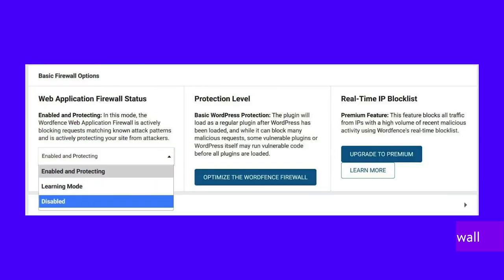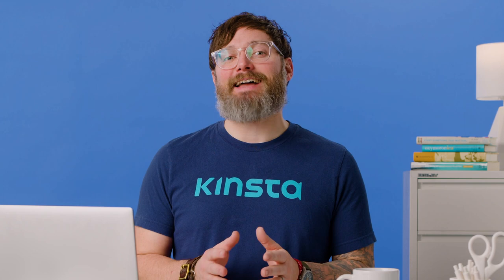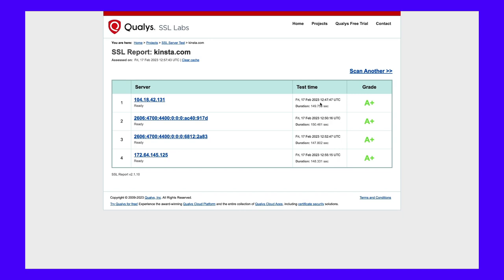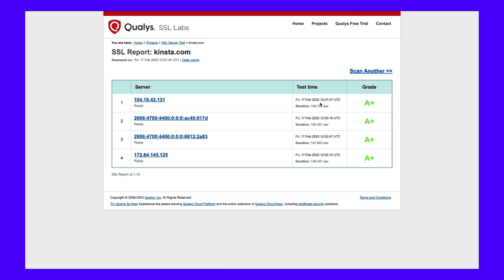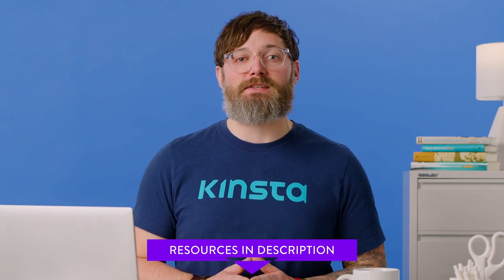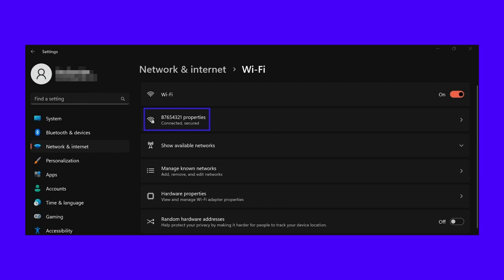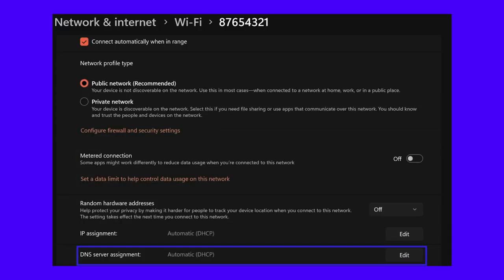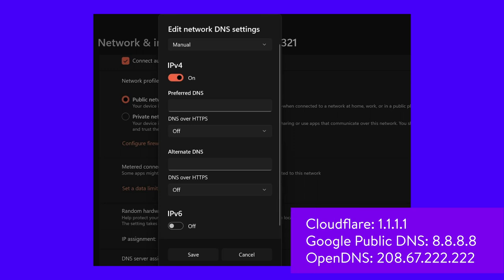How To Fix the “cURL Error 28: Connection Timed Out”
Whether you want a simple fix, such as deactivating your plugins, or a more advanced procedure, like updating your SSL, this guide has you covered 🛠

Although WordPress is a reliable Content Management System (CMS), it’s not infallible, especially when you’re making high-level customizations to the software. Therefore, you might sometimes run into WordPress errors. One of these is “cURL error 28: connection timed out.”

The good news is there are a few ways to fix the cURL error 28 in WordPress. These methods range from simple fixes, such as deactivating your plugins, to more advanced procedures, like updating your SSL settings.

In this video, we’ll explore the cURL error 28 and its causes. Then, we’ll explain how to solve this issue in WordPress using six different methods.

🕘Timestamps

0:00 Intro
0:52 Temporarily Disable Your WordPress Firewall
1:39 Deactivate Your WordPress Plugins
2:46 Explore Your SSL Settings
3:48 Verify Your DNS Settings
4:59 Check Your Server Limits and cURL Version
5:43 Contact Your Hosting Provider for Assistance

📚 Resources